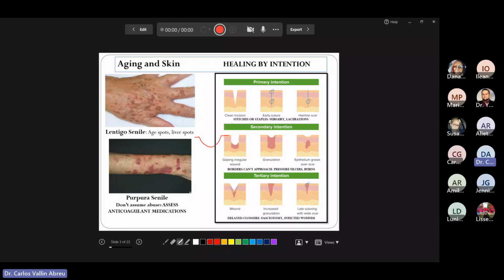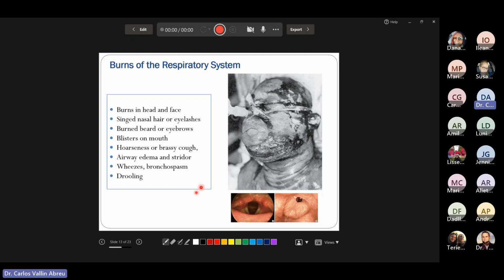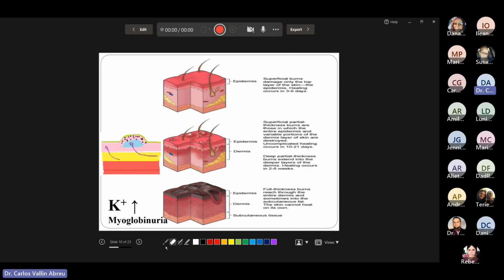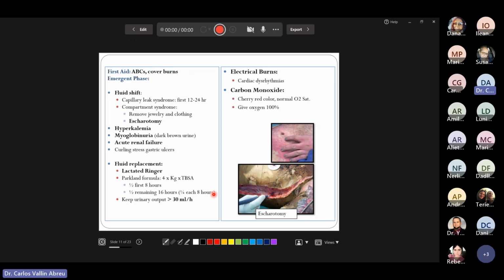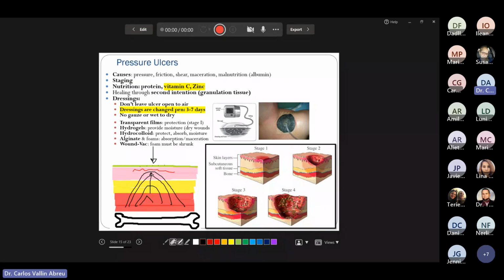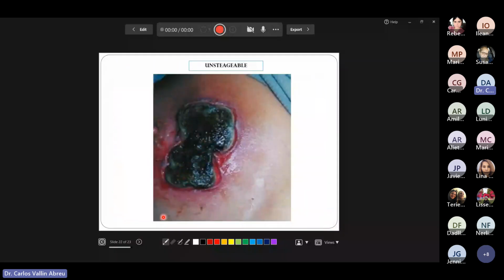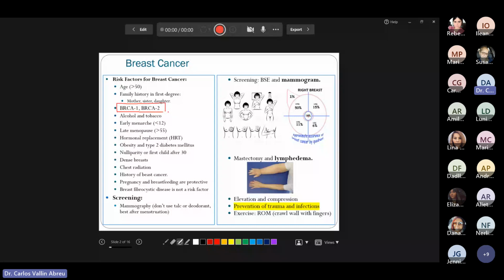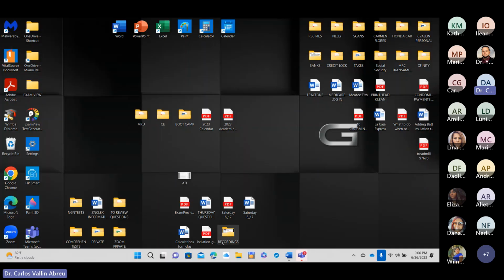MRU Nclex Bootcamp 40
Topic: General Review
Dr. Vallin
Recorded by: Dr.Yoan Valdes Vigil, Ed.D, Ms.Edu
Date: 6/26/2023